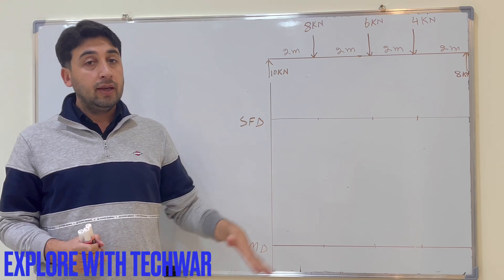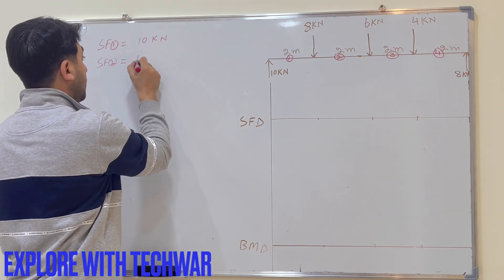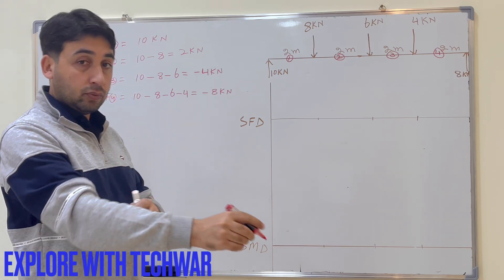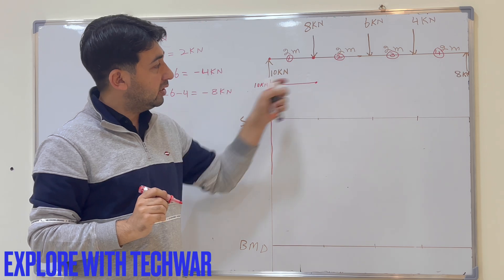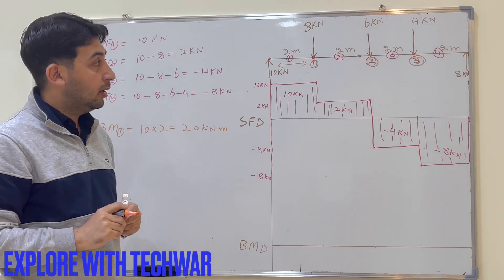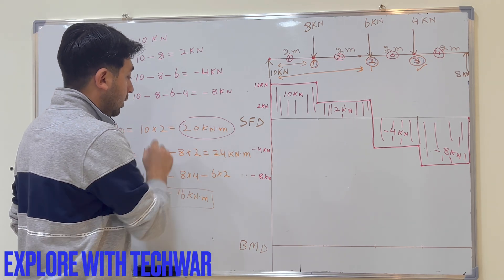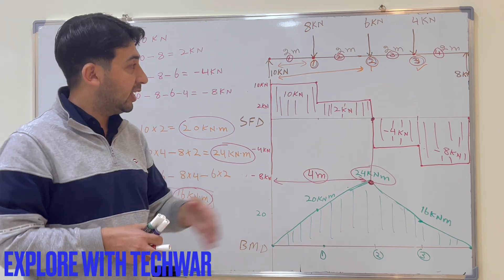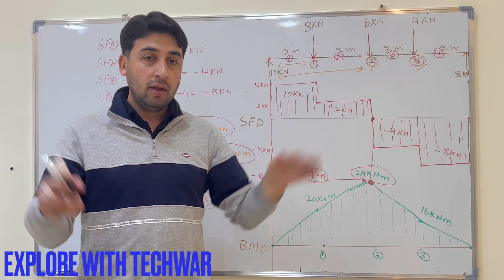Shear force and bending moment diagram | problem solving of shear force and bending moment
1. Concept of shear force and bending moment

1. Logitech C920x HD Pro Webcam, Full HD 1080p/30fps Video Calling, Clear Stereo Audio, HD Light Correction, Works with Skype, Zoom, FaceTime, Hangouts, PC/Mac/Laptop/Macbook/Tablet – Black
2. XP-PEN Deco 03 Graphics Drawing Tablet, Wireless Digital Tablet with 6 Shortcut Keys, Red Dial Knob, Battery-Free Passive Stylus of 8192 Levels Pressure Large Drawing Space Graphic Tablet for Digital
3. Scientific Calculator with Graphic Functions - Multiple Modes with Intuitive Interface - Perfect for Beginner and Advanced Courses, High School or College
4. Wireless Optical Pocket Pen Mouse, Lychee 2.4GHZ USB Wireless Optical Pen Mouse 800/1200/1600 DPI Adjustable Handwriting Mini Air Mouse Mice for PC Laptop Notebook Computer Mac (Grey)
5. Apple iPad Air 2, 128 GB, Space Gray, (Renewed)
6. Quartet Glass Whiteboard, Magnetic Dry Erase White Board, 4' x 3', Frameless Infinity Wall Hanging Mount, Home School Supplies or Home Office Decor, Includes 2 Magnets, 1 Dry Erase Marker (G4836W)
7. Quartet Glass Whiteboard, Non-Magnetic Dry Erase White Board, 4' x 3', Frosted Surface, Infinity (G4836F)
8. Quartet Magnetic Whiteboard, Glass White Board, 50" x 28", Black Dry Erase Surface, Frameless, InvisaMount (G5028IMB)
9. Newest HP 14'' Thin Light Touchscreen Laptop, AMD Dual-Core 3020e, 8GB RAM, 192GB Storage(64GB eMMC+128GB SSD), Webcam, 1Year Office, Win10 Bundle with GalliumPi Mousepad (Rose Gold)
10. EXPO Low Odor Dry Erase Marker | Chisel Tip Markers | Whiteboard Markers, Assorted, 36 Count